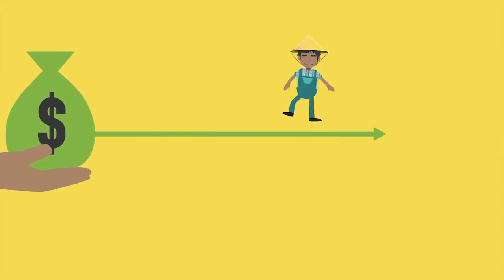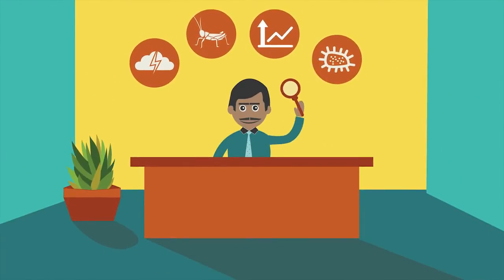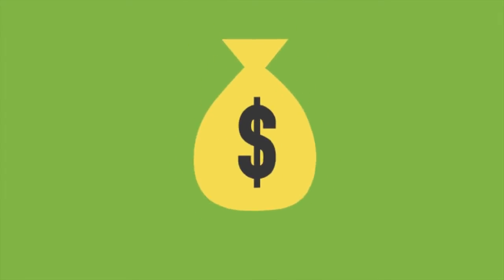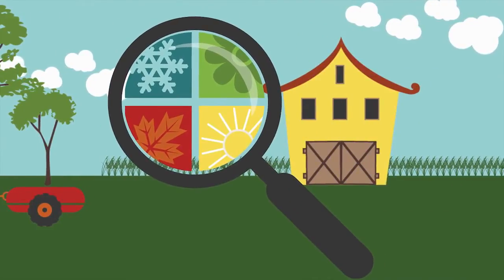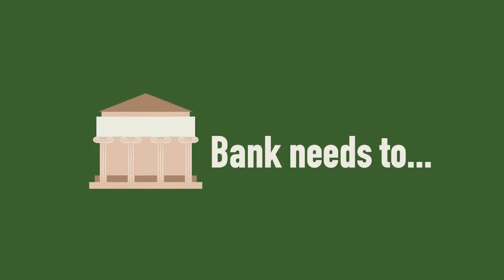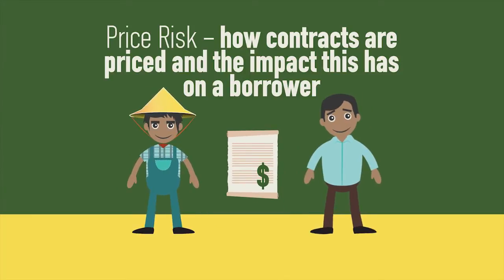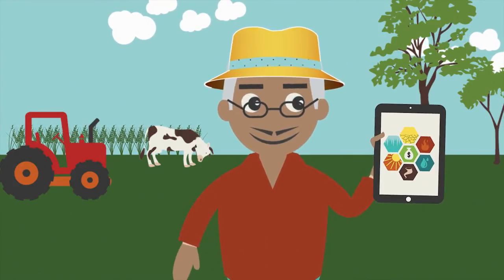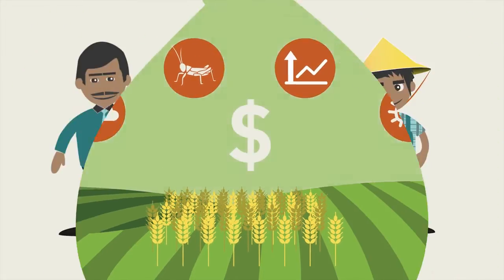What is Agricultural Finance?